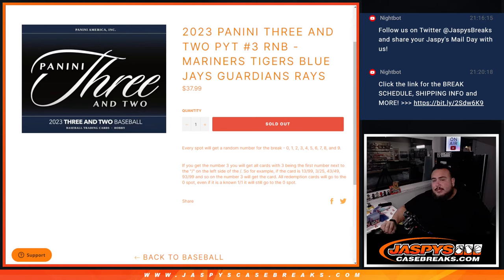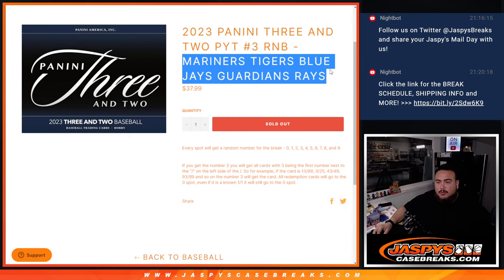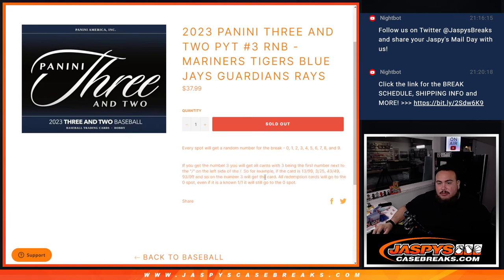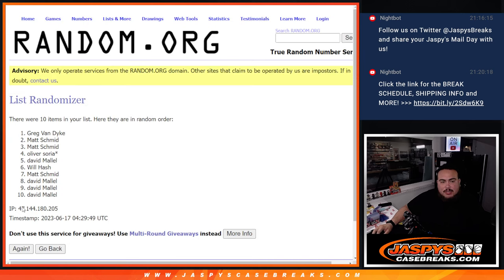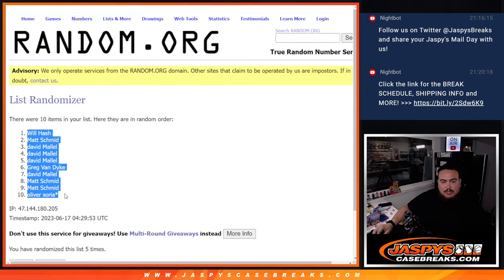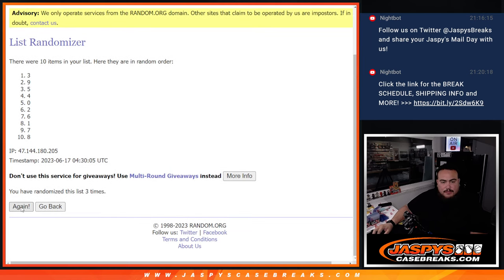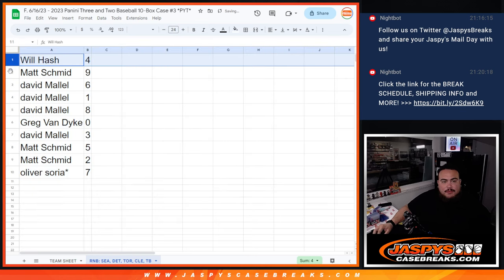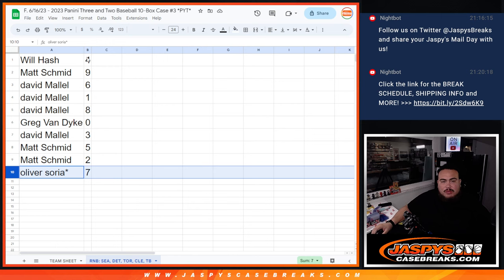F. 6/16/23 - 2023 PANINI THREE AND TWO PYT #3 RNB - MARINERS TIGERS BLUE JAYS GUARDIANS RAYS